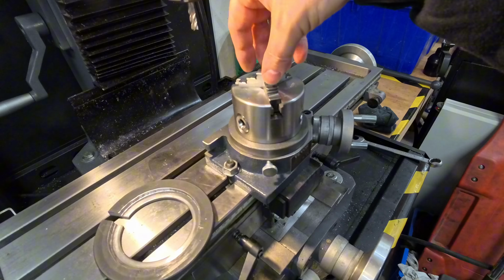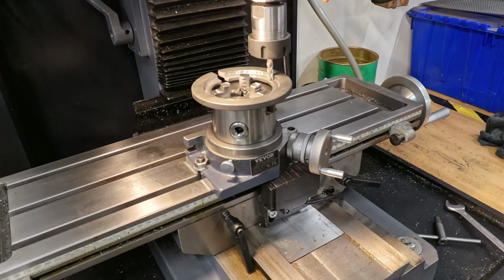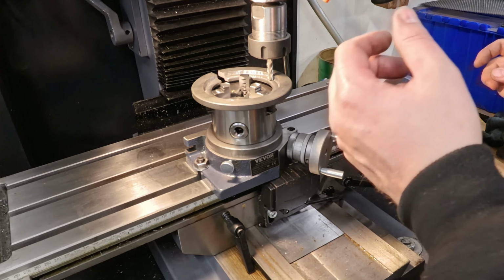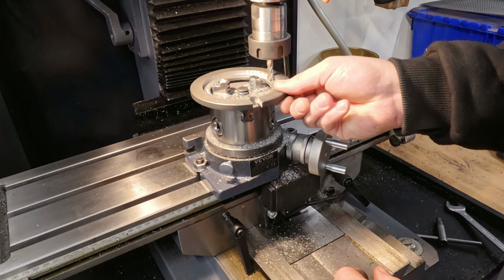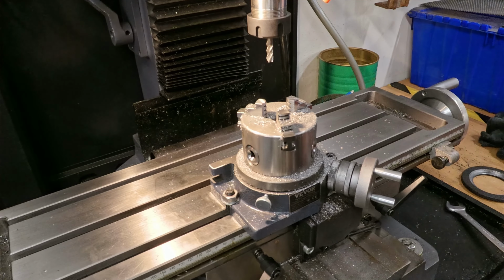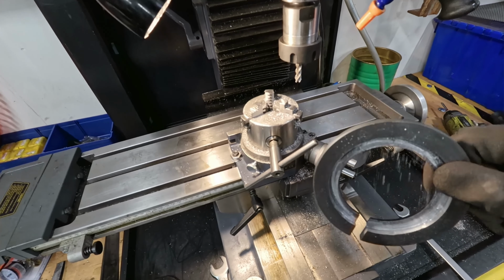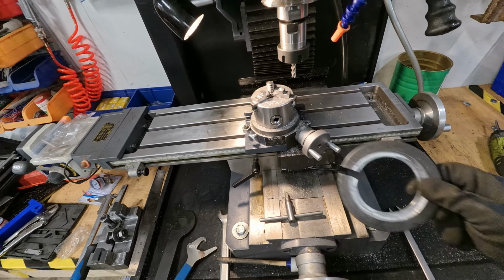Vevor Rotary Table Review & Test – Unboxing, Setup, and Fixes!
In this video, I review the Vevor 100 mm Rotary Table with an 80 mm 3-Jaw Chuck for milling machines. I start with the unboxing, showing everything included in the package, and then install it onto my mill. While it’s a budget-friendly, compact rotary table that performs decently, I encountered a few issues that required some quick fixes. If you're considering this tool, watch to see if it’s the right fit for your precision work needs and budget. Enjoy the review and let me know what you think!